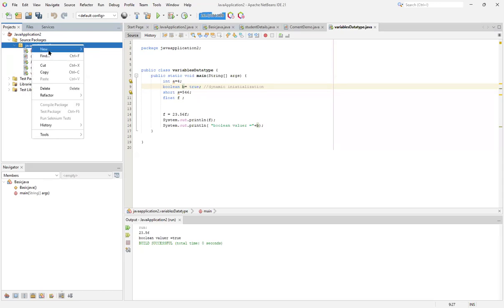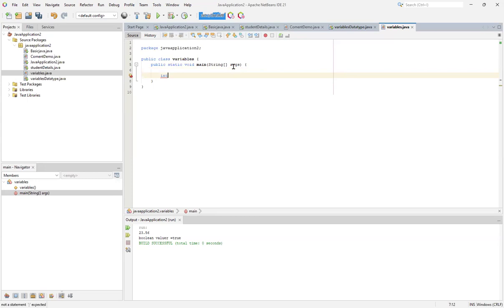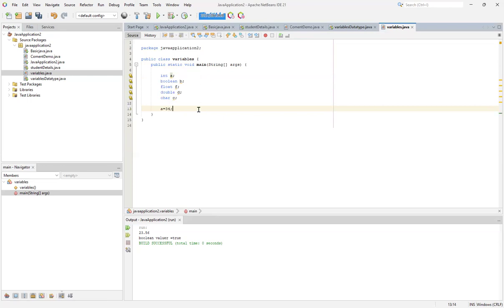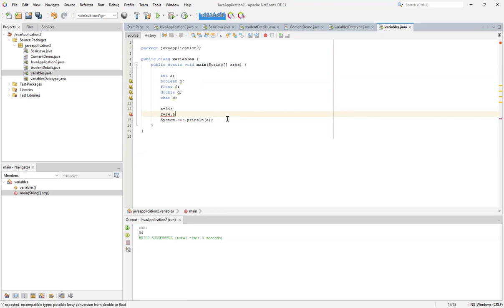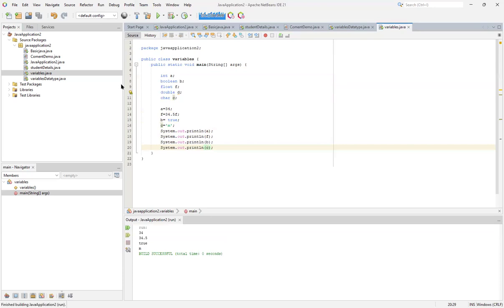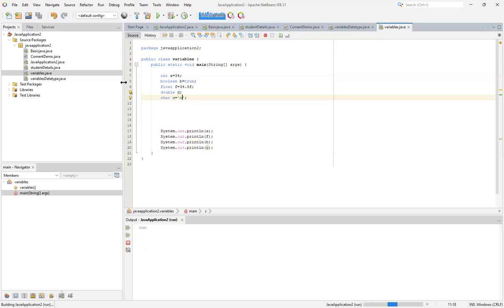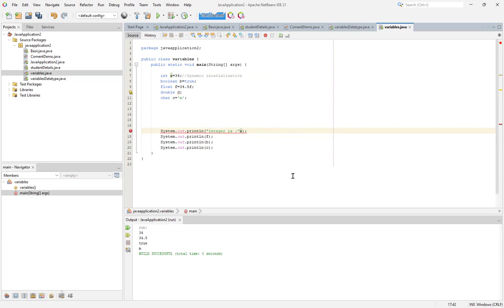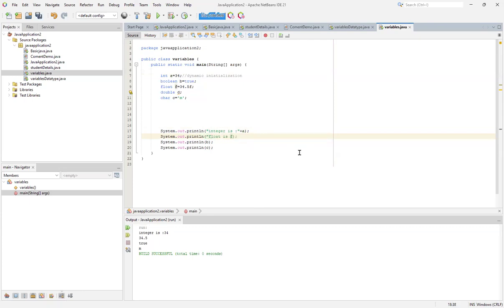Java 8 :variables and data Types: practical in neatbeans